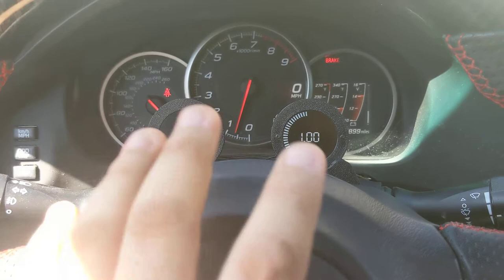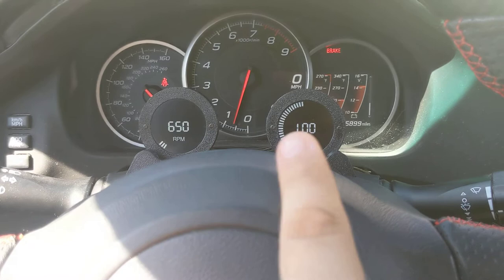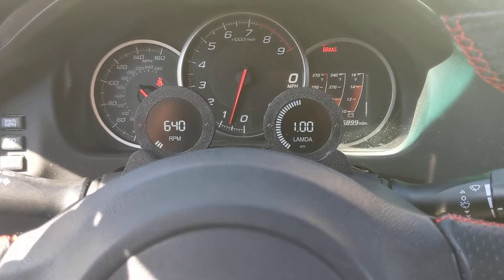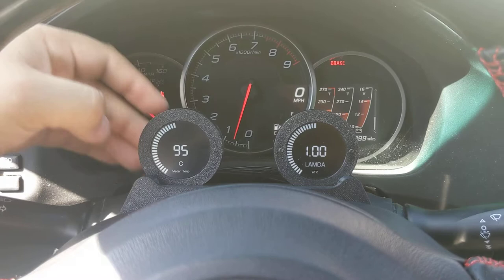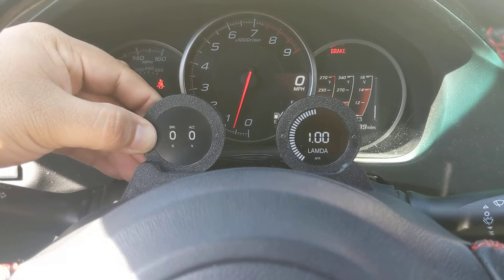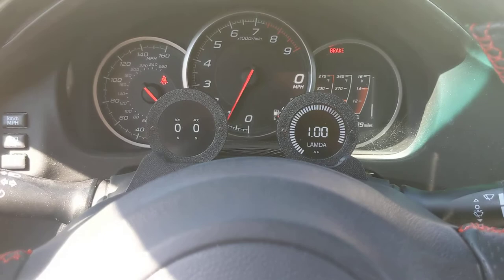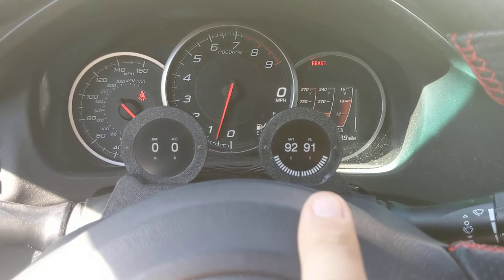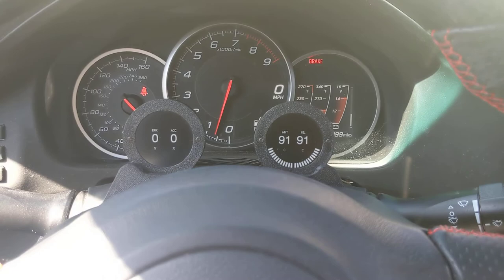frs brz gt86 steering column mounted dual gauges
get them at: GeraldJustProjects.com

thanks ask away for any questions!